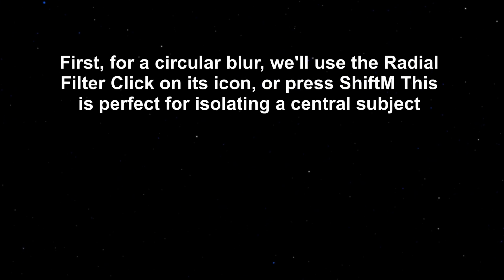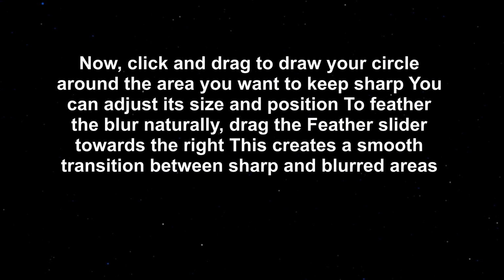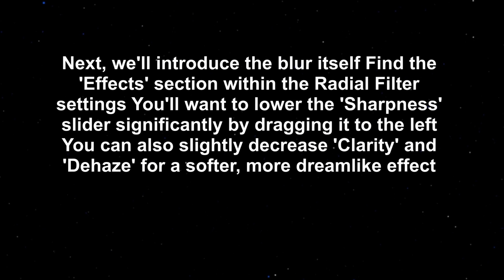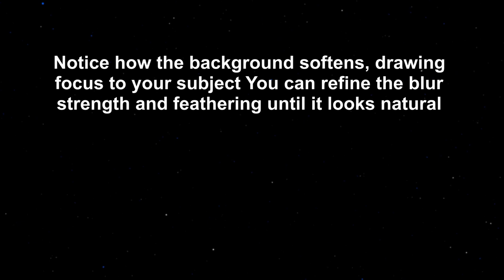How to Add Blur to Photos In Lightroom - KevinHowTo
How to Add Blur to Photos In Lightroom: Discover how to effectively add natural-looking blur to specific areas of your photos directly within Lightroom, enhancing depth of field or creating a sense of motion. This tutorial covers radial and graduated filters, allowing you to selectively soften backgrounds or elements for artistic effect. Elevate your images with professional-grade selective focus.

00:00 Introduction to Selective Blur
00:16 Adding Natural-Looking Blur
00:23 Using the Radial Filter (Shift+M)
00:34 Adjusting Radial Filter Size and Feathering
00:52 Sharpening and Softening with Radial Filter
01:04 Before & After: Radial Blur
01:10 Using the Graduated Filter (M)
01:21 Applying Linear Blur with Graduated Filter
01:33 Adjusting Graduated Filter Settings
01:43 Before & After: Graduated Filter
01:50 Experimenting with Techniques